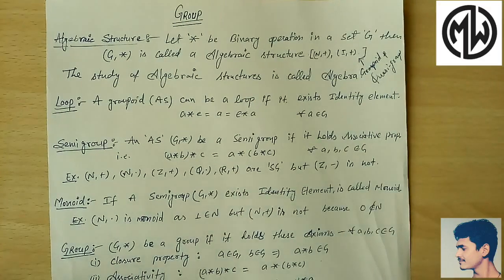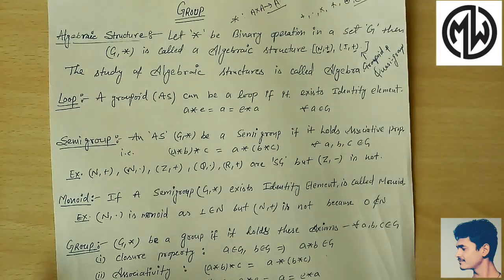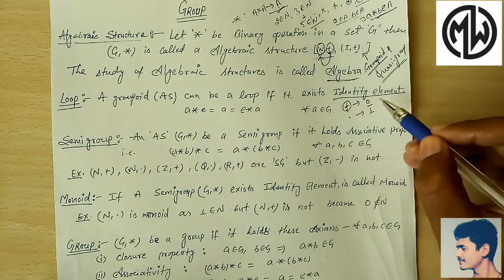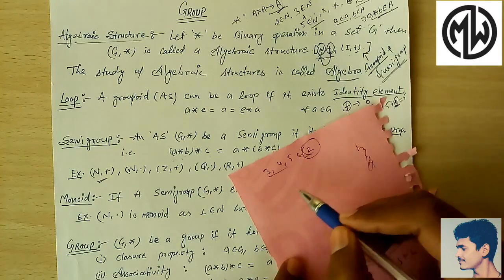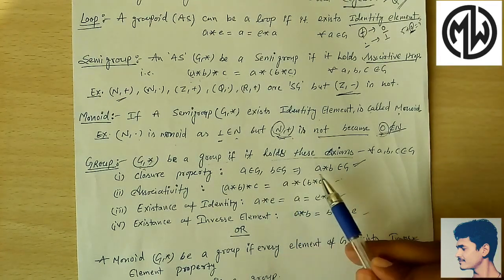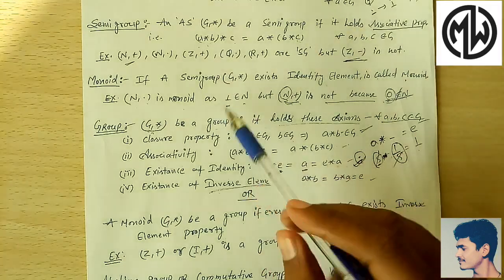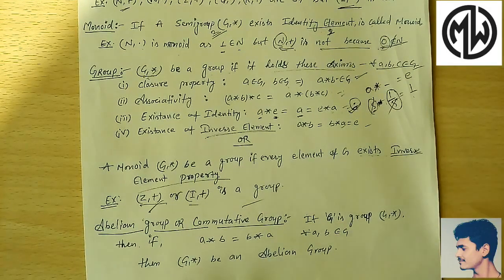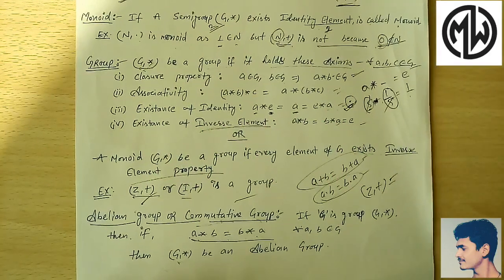GROUP : Definition with Examples | ABSTRACT ALGEBRA | Graduation Topic | MATHSWEB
STATISTICS: Median | How to find Median of Grouped and Ungrouped Data | Full Method

STATISTICS : MEAN(ARITHMETIC MEAN)
Useful for IX, X, XII Classes

STATISTICS : Mode
Relationship between Mean, Mode and Median

Theory of Equation: DESCARTE'S RULE Of Sign Method

 Important Topic For class XI, XII & GRADUATION Maths

ALL DERIVATIVE FORMULAS TIPS AND TRICKS

THEORY OF EQUATION : RELATIONSHIP BETWEEN ROOTS AND COEFFICIENTS

Transformation of Equation, Geometrical & Algebraical | Tips And Tricks